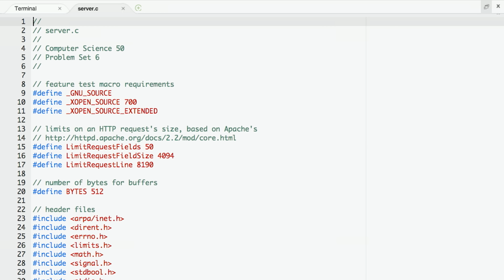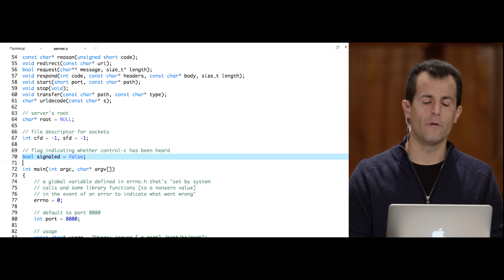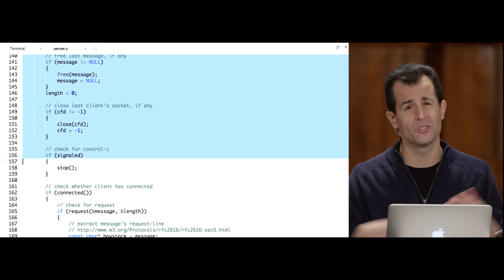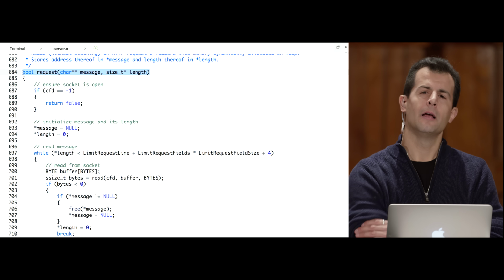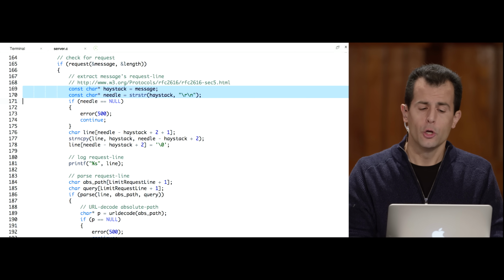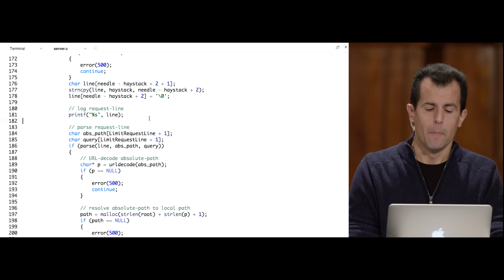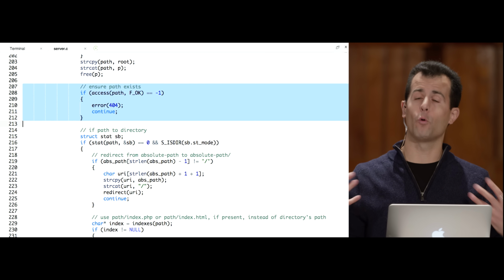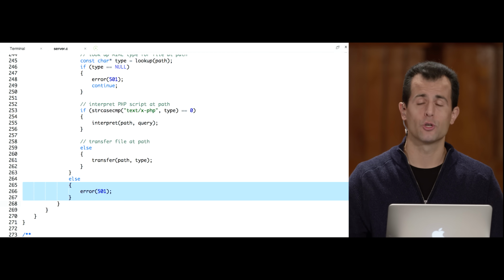server, 1 of 2